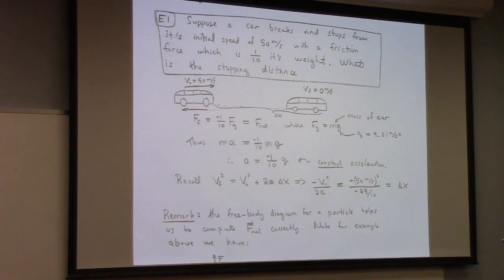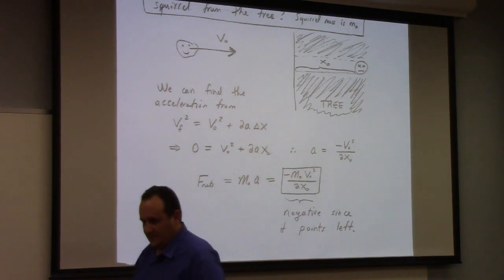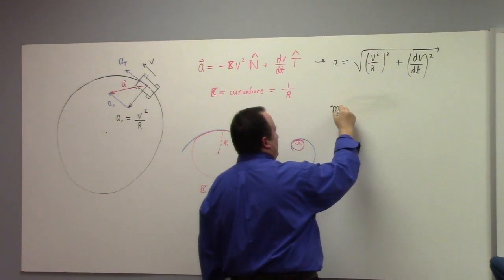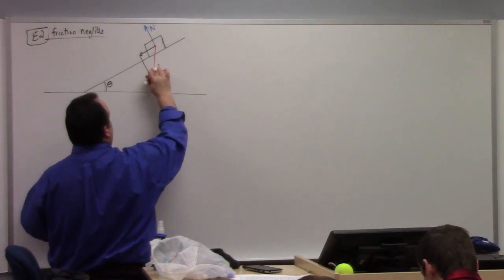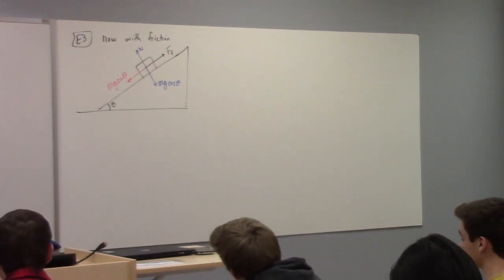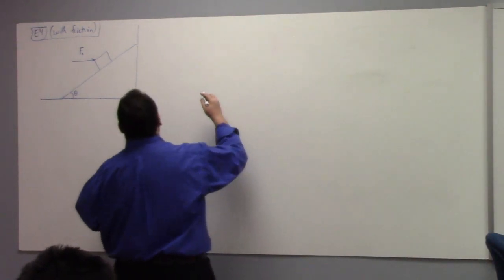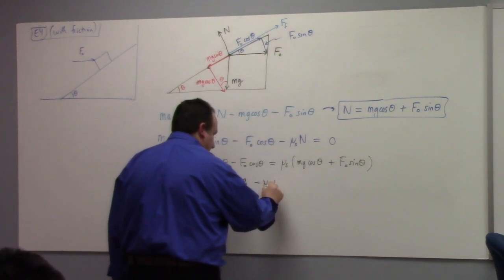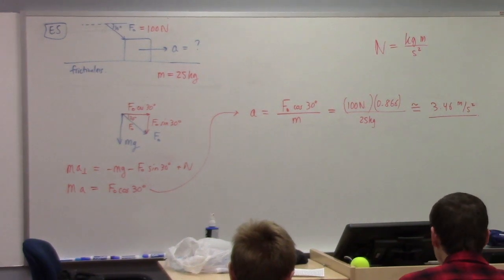Physics: word on circular motion, inclined planes, 1-30-23